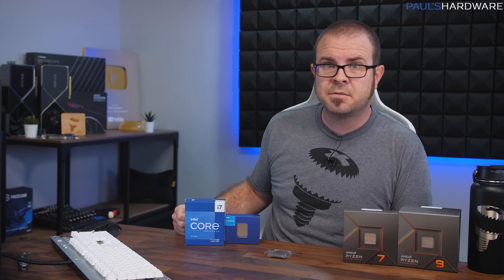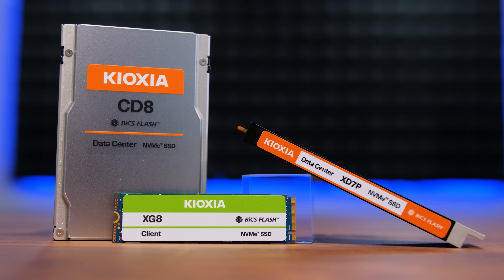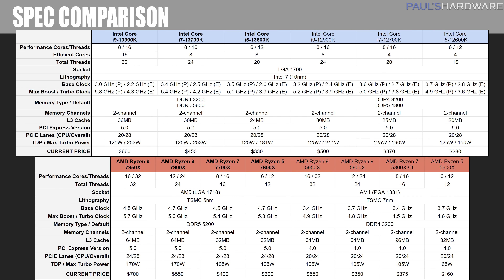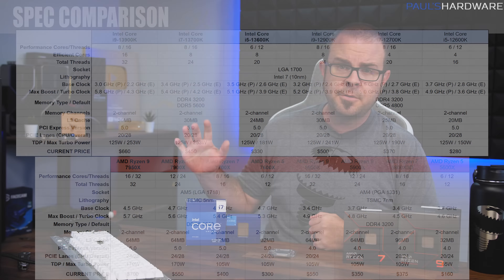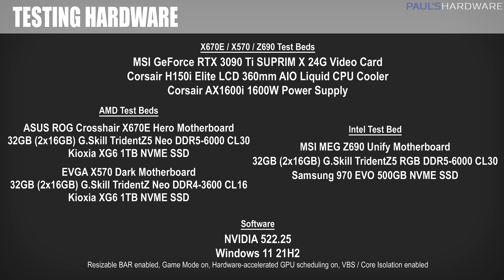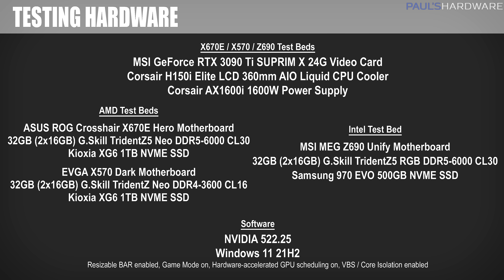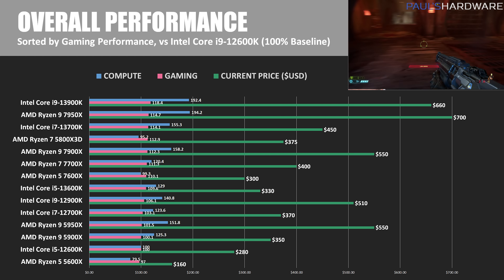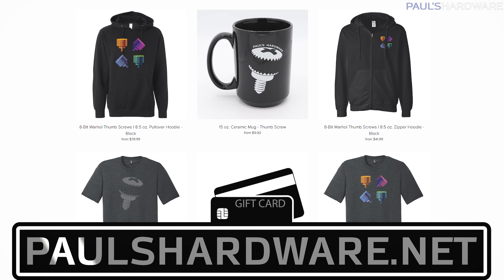Benchmarking ALL the CPUs! 13600K/13700K/13900K vs 7600X/7700X/7900X/7950X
*CPU LINKS*                          == Amazon | Newegg ==
Intel Core i9-13900K
Intel Core i9-13900KF
Intel Core i7-13700K
Intel Core i7-13700KF
Intel Core i5-13600K
Intel Core i5-13600KF
AMD Ryzen 9 7950X
AMD Ryzen 9 7900X
AMD Ryzen 7 7700X
AMD Ryzen 5 7600X

► TIMESTAMPS
0:00 Intro
1:49 Things to Keep In Mind - CPU Landscape, Late 2022
3:55 Platform Cost, Correcting a Mistake, Spec Comparison
6:34 Benchmark Setup Notes
7:28 Clock Speeds, Temps, Power Draw
9:39 BENCHMARKS - COMPUTE
14:04 BENCHMARKS - GAMING
16:42 Benchmarks Summary - Overall Results
19:39 Conclusion and Closing Thoughts

:::Send Me Stuff:::
Paul's Hardware